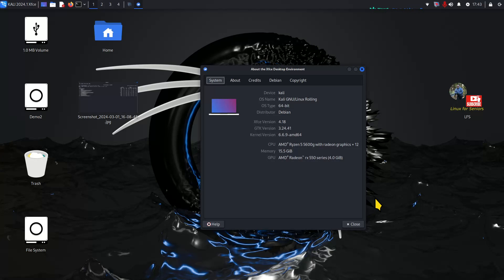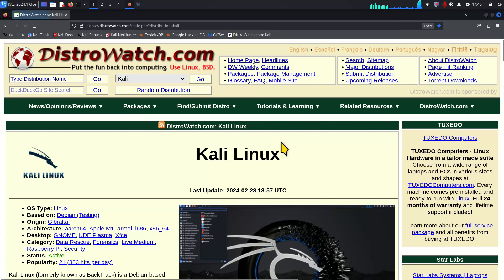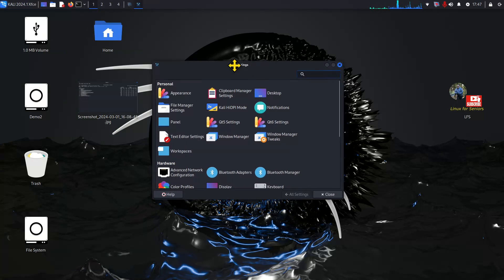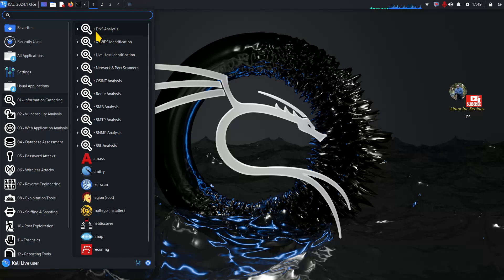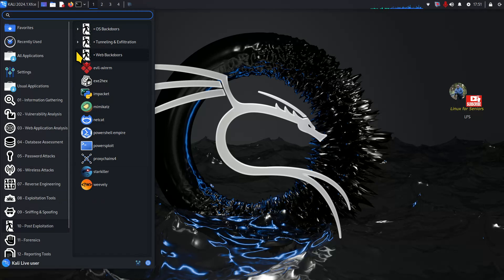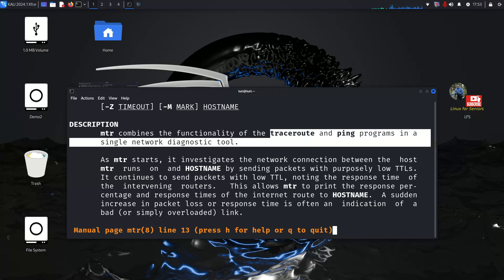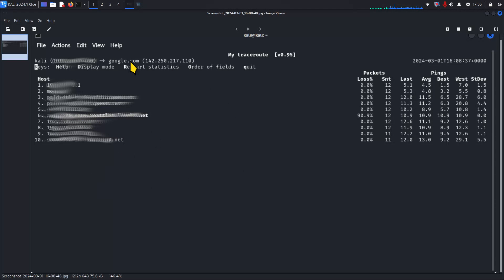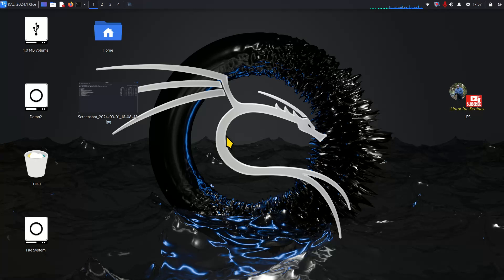Kali Linux - Live - New Version 2024.1 brief overview & Tips.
Filmed in 1920 x 1080. Brief overview & the MTR tool usage tips of Kali Linux 2024.1 Live version of the Xfce desktop. Best viewed on a large screen.

0:00 - Intro Kali Linux Live Tips & Mini Overview
0:03 - Overview & System Information
1:53 - Whats is Kali Linux
3:34 - The Tools in Main Menu
8:40 - The MTR Tool & usage Tips
12:15 - Recap
13:15 - Subscribe to Linux for Seniors